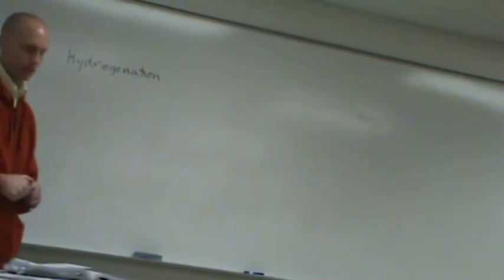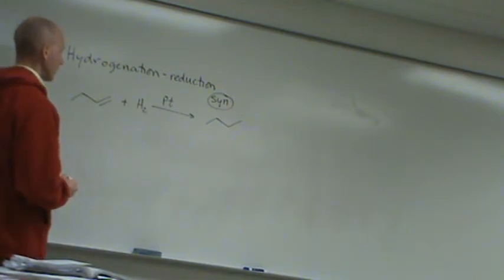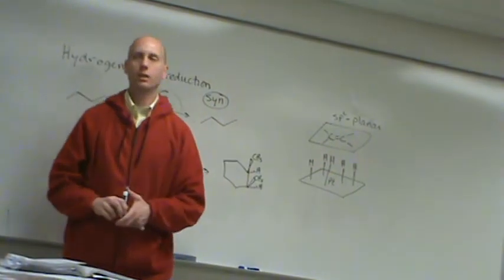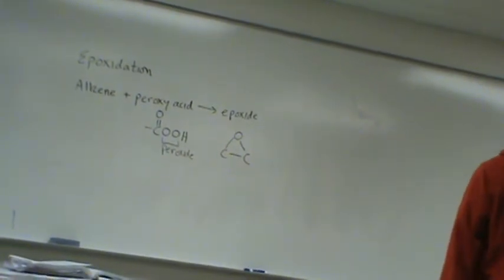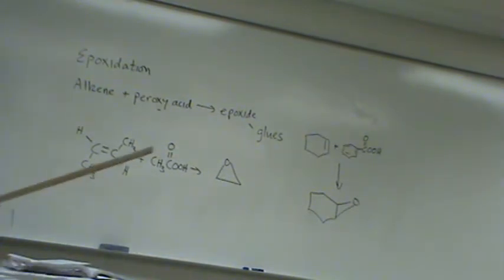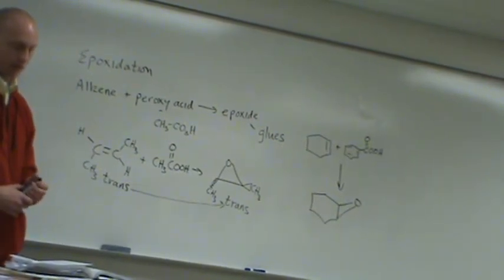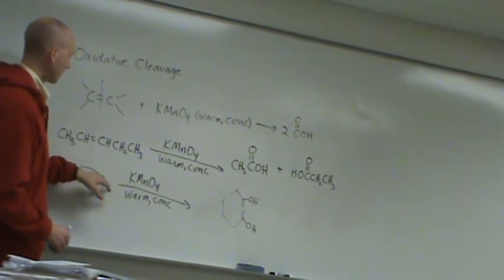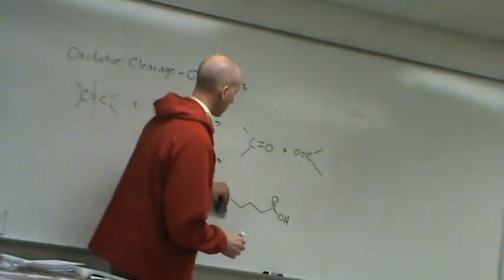241: Lecture 27: ch 8.4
Organic Chemistry I material - end of alkene chemistry